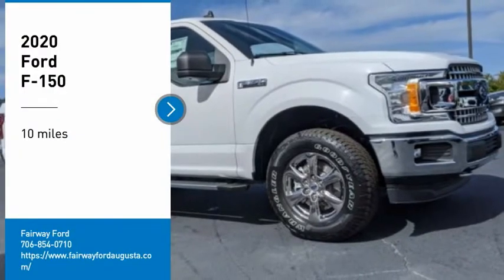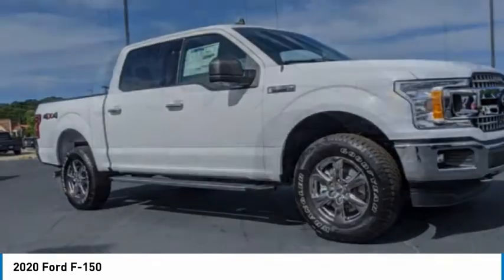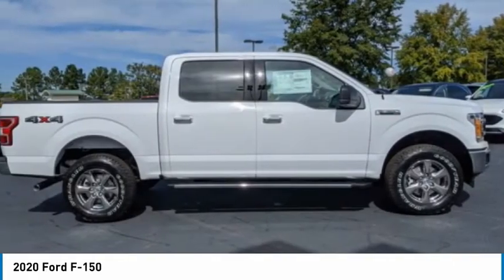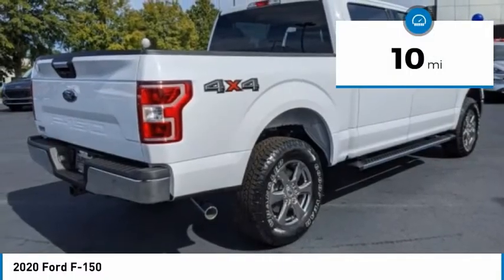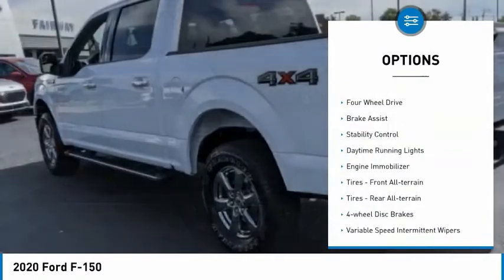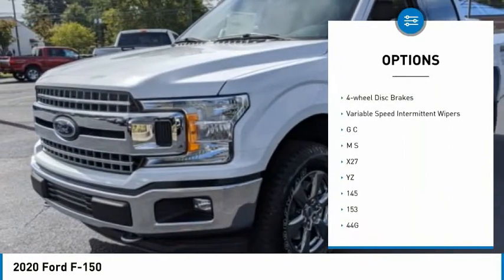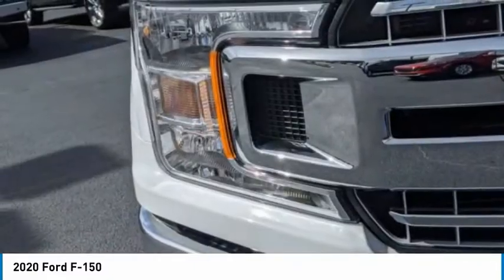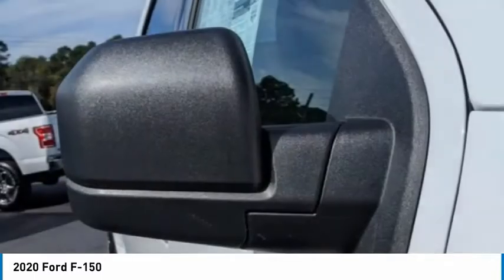2020 Ford F-150 F31624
2020 Ford F-150

Fairway Ford
4333 Washington  Rd.

Pick up this Oxford White 2020 Ford F-150, available today at Fairway Ford . This could be the one you've been searching for.